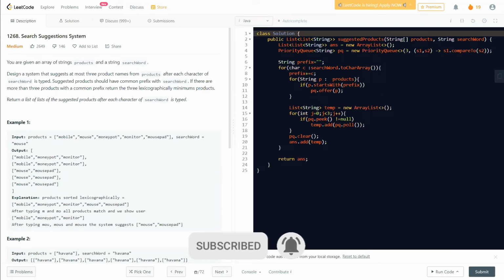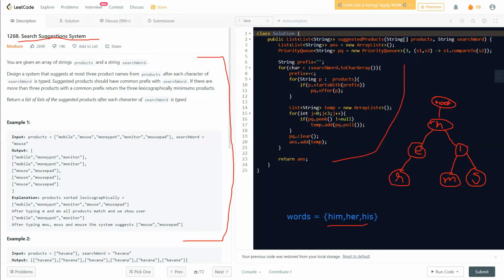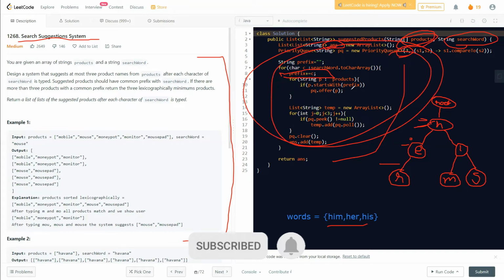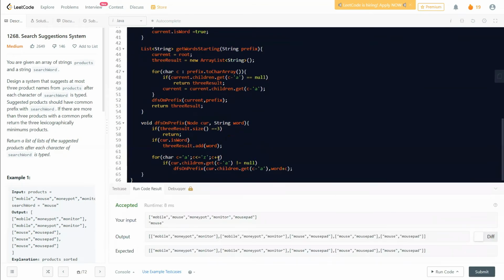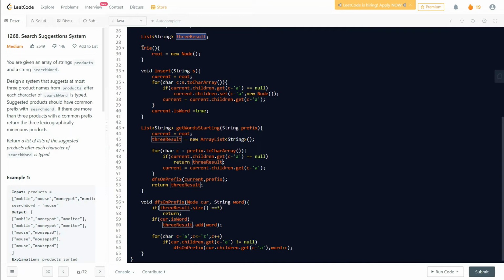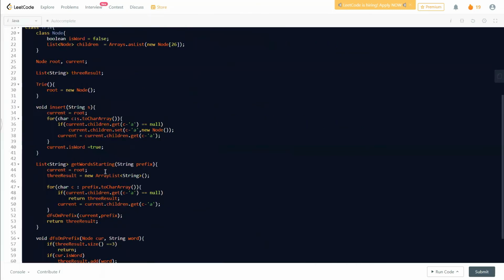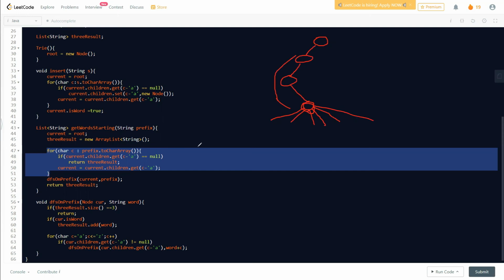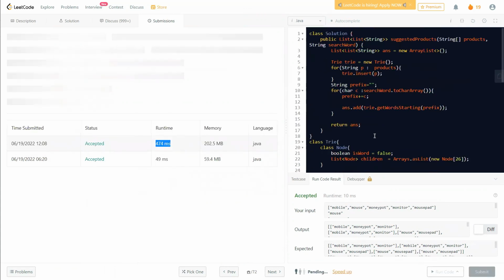Search Suggestions System | 1268 | Solution using Trie | LeetCode 1268 | Explained | Learn Overflow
Detailed explanation for Search Suggestions System LeetCode 1268.